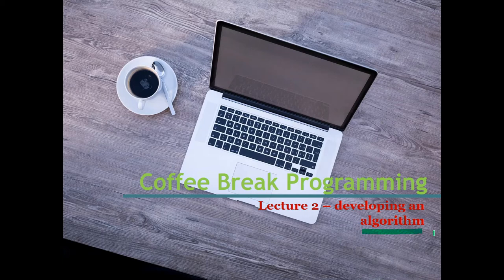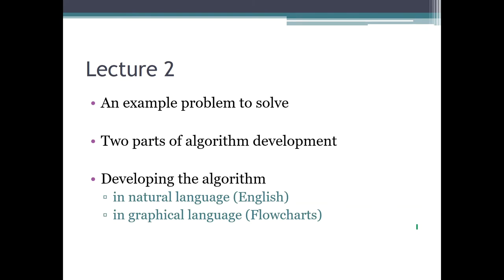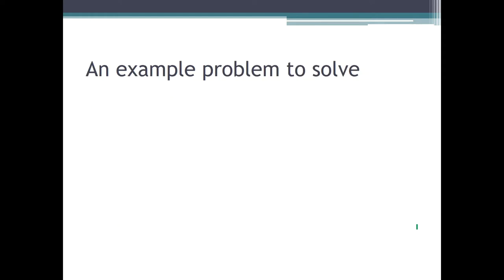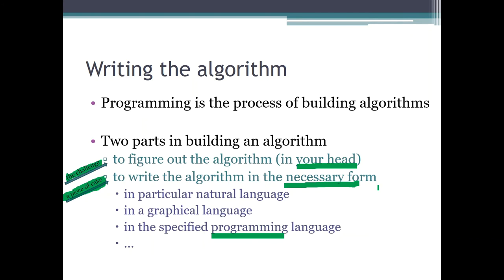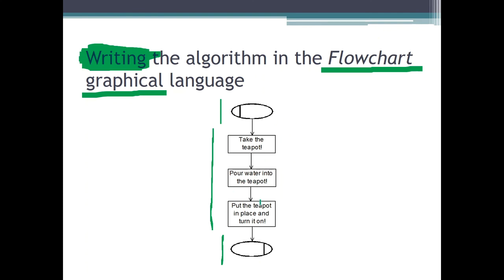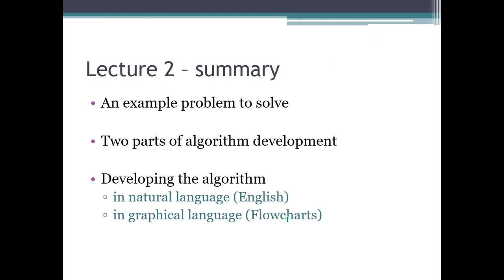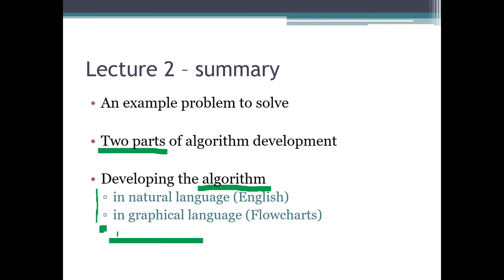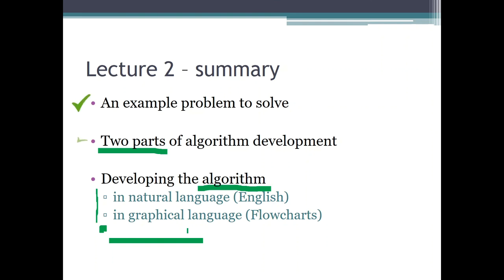Coffee Break Programming, Episode 2 - Developing an algorithm